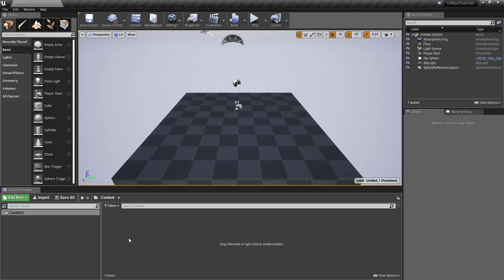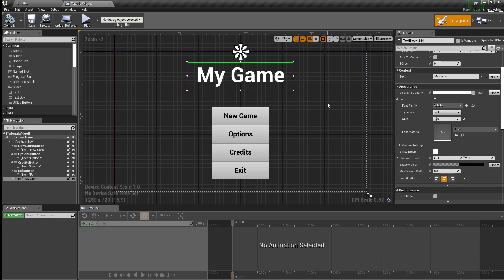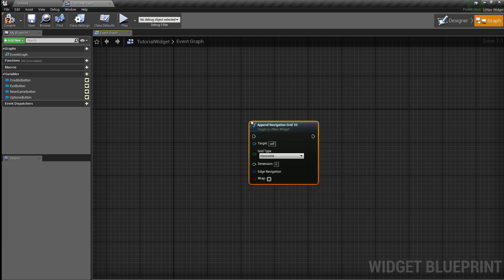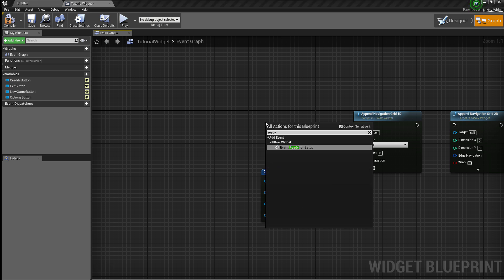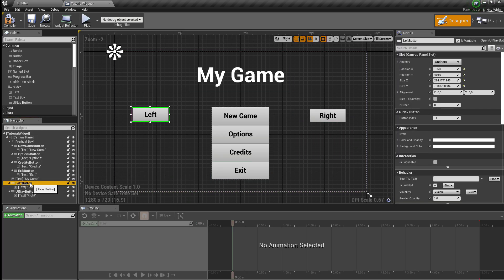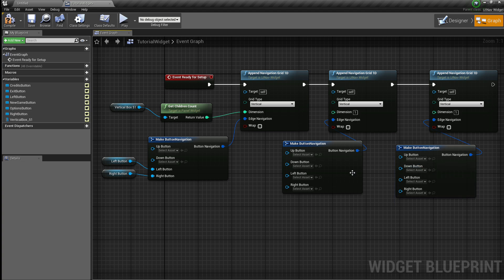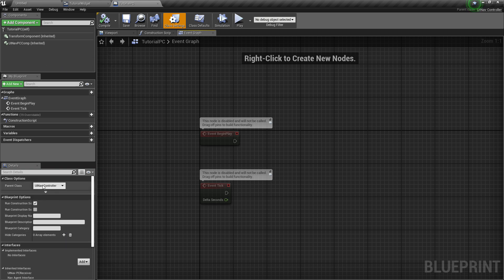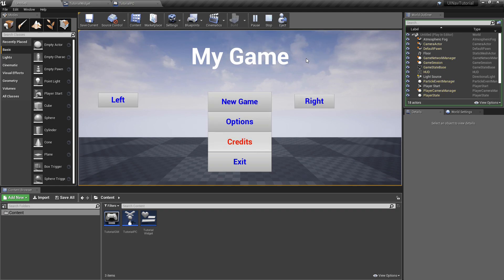UI Navigation Tutorial - Navigation (1/2)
In this video I show you how to setup navigation in your widget using the UI Navigation plugin.